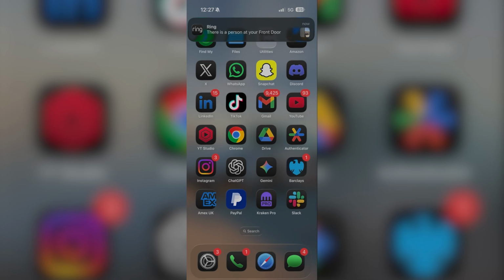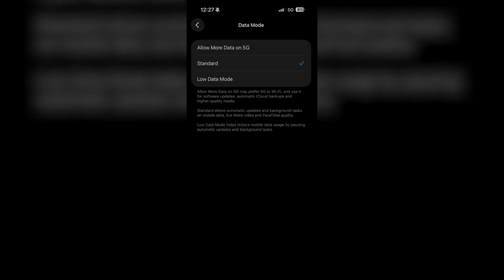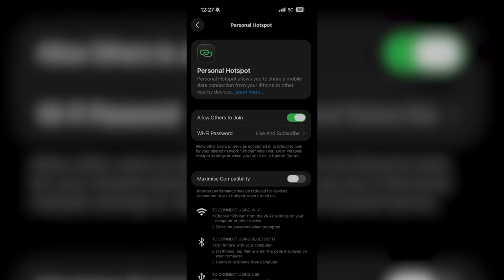How To Fix Mobile Hotspot Greyed Out On iPhone 17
How To Fix Mobile Hotspot Greyed Out On iPhone 17, Fix Mobile Hotspot Greyed Out On iPhone 17